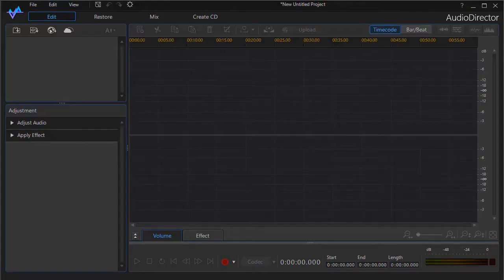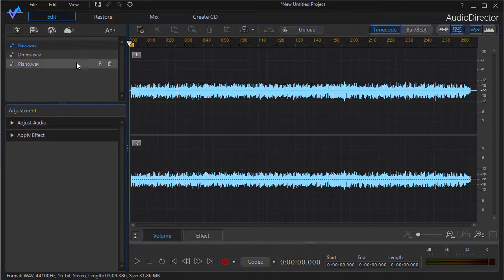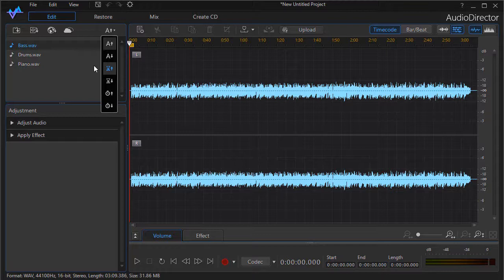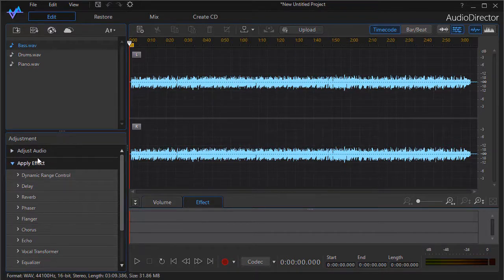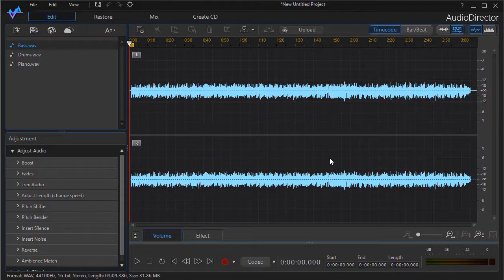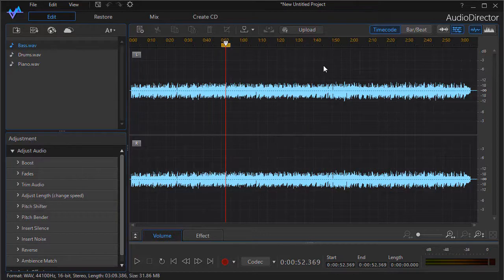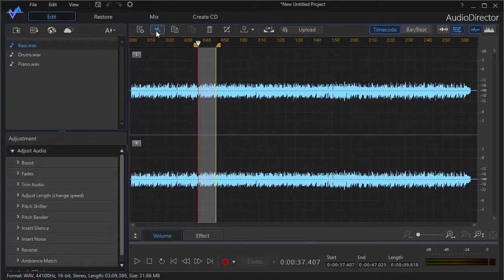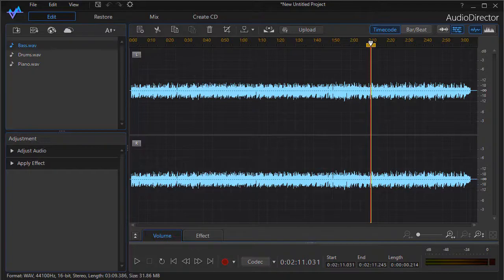AudioDirector - Tips on understanding the edit screen layout